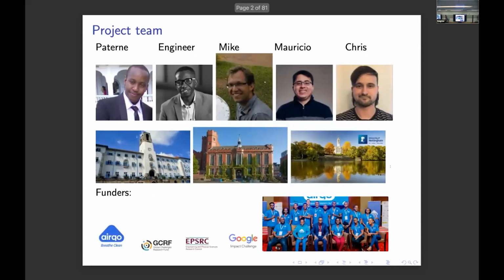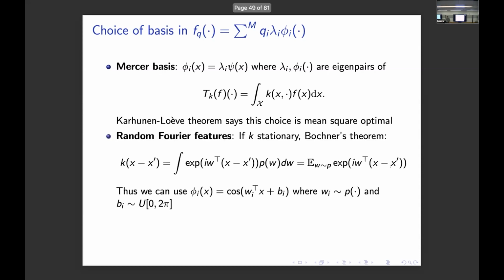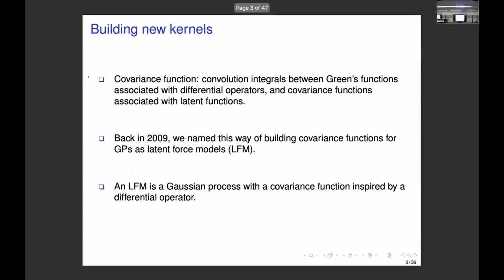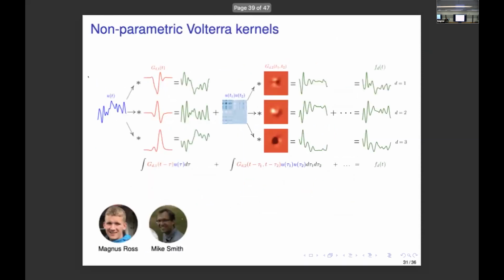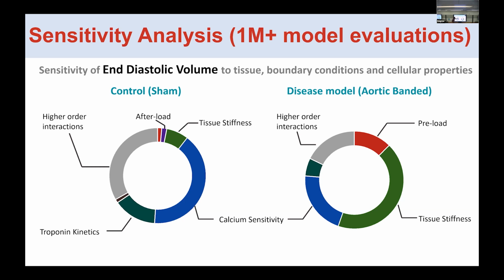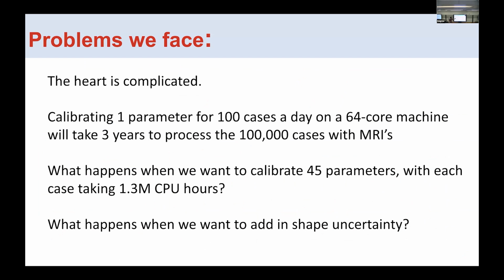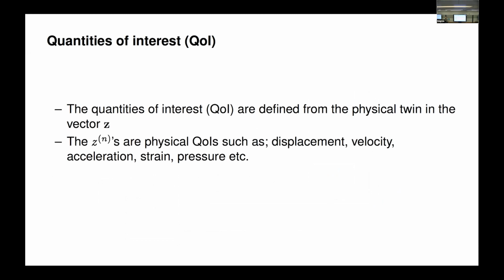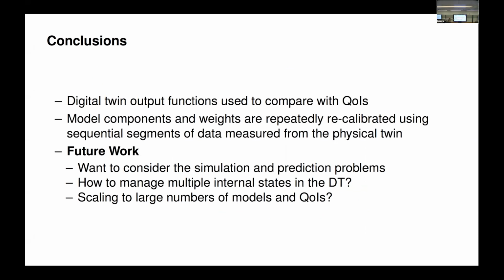INI Workshop - Day 3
This workshop aims to advance the foundational aspects of digital twins, bringing together world-leading researchers to deliver a major stepping stone in addressing research challenges against the backdrop of key application areas for digital twins, and subsequently disseminating the knowledge acquired to stakeholders in the UK and abroad.

This is a satellite workshop for the programme on “mathematical and statistical foundation of future data-driven engineering” run by the Isaac Newton Institute, Cambridge, UK.

The Organisers would like to thank The Alan Turing Institute for their generous support of the event.

Speakers:

Richard Wilkinson University of Sheffield
Using adjoints to efficiently train a digital twin of air pollution in Kampala

Mauricio Alvarez University of Manchester
Bridging the gap between data-driven and mechanistic modelling: the latent force model approach

Steven Niederer King's College London
Computational Cardiology

David Wagg University of Sheffield
Digital twin output functions for time-evolving engineering applications